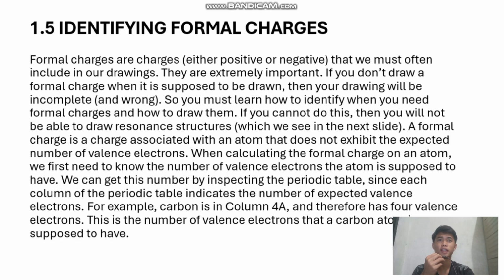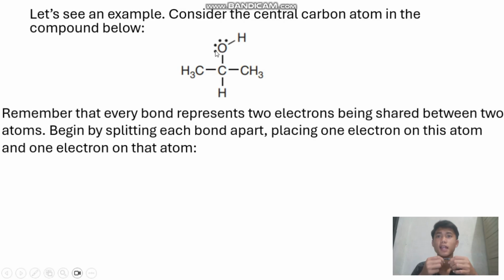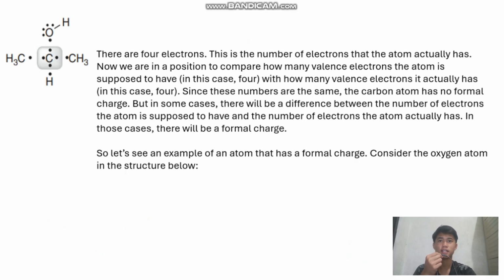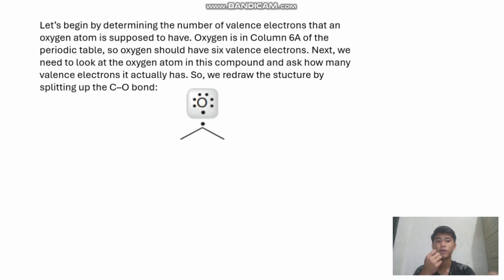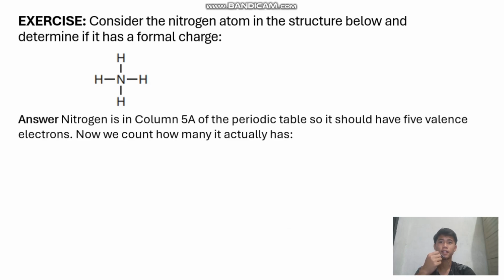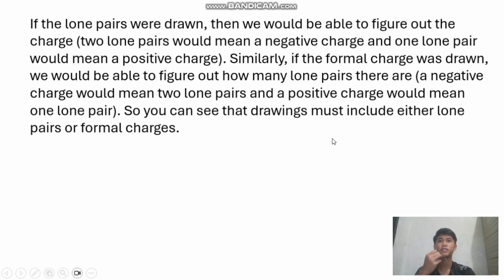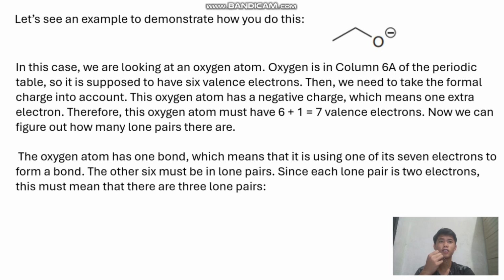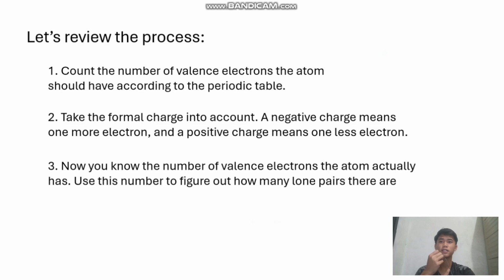Bond-line Drawings: A Guide to Organic Chemistry (PART 2)